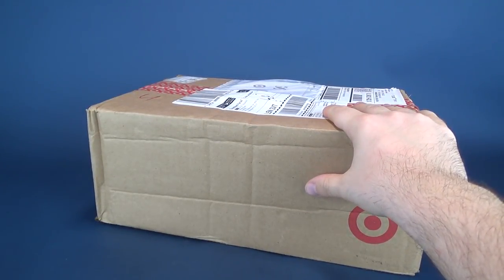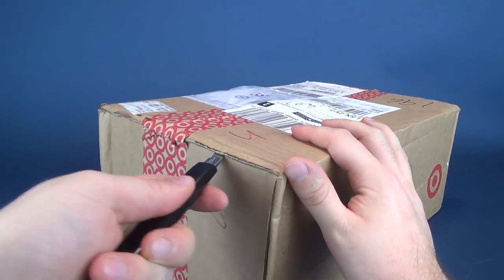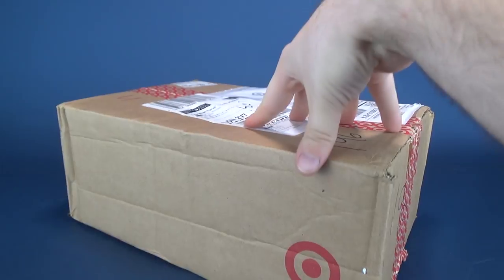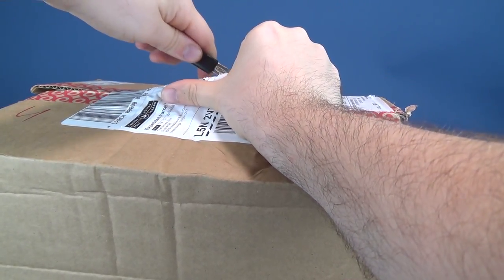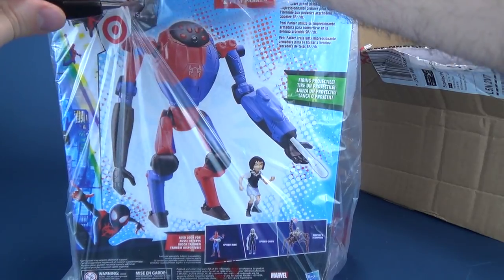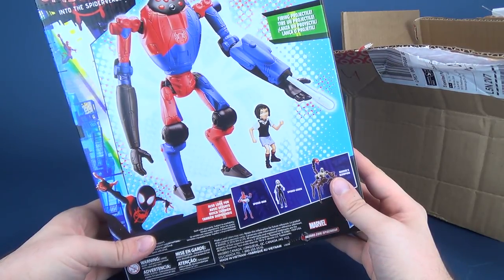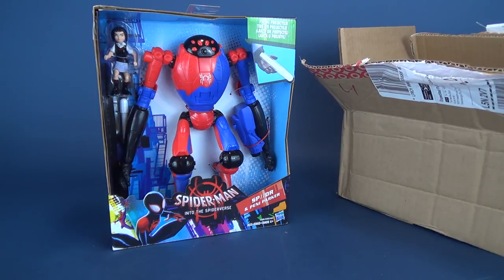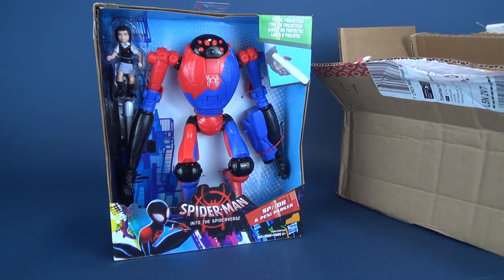Viewer Corner | Another Swinging Box from Viewer Bill!